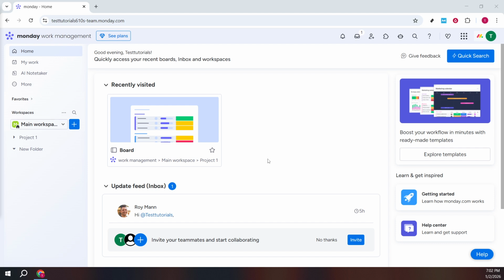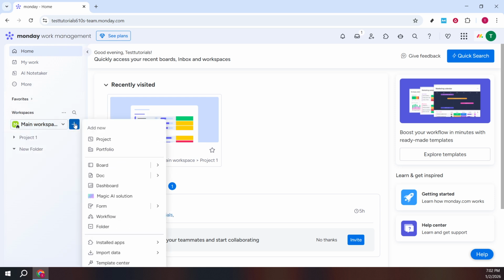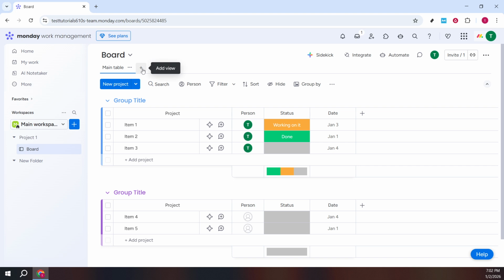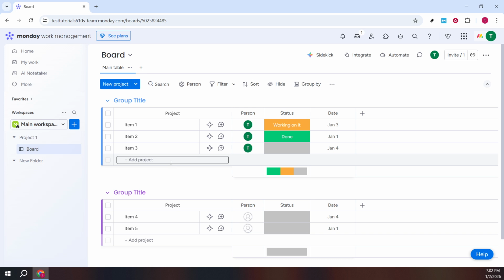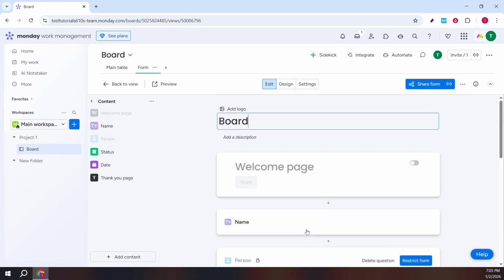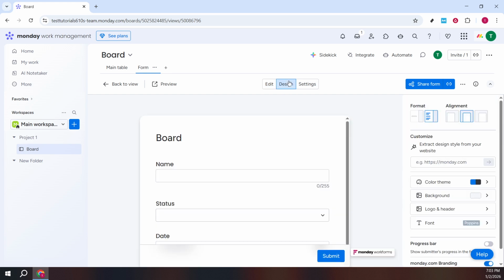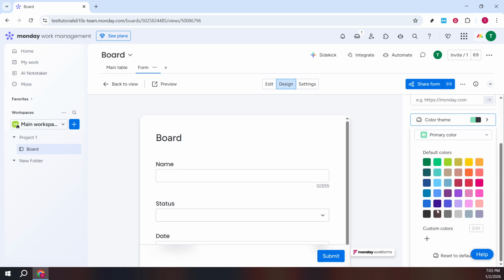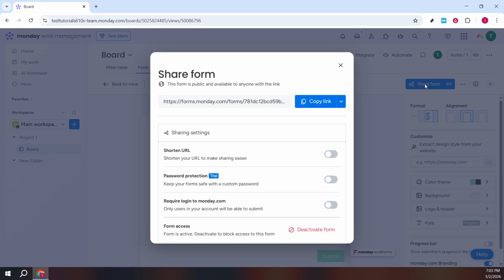How To Use Workforms In Monday.com [2026 Guide]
How To Use Workforms In Monday.com